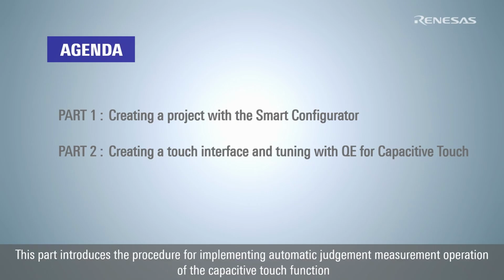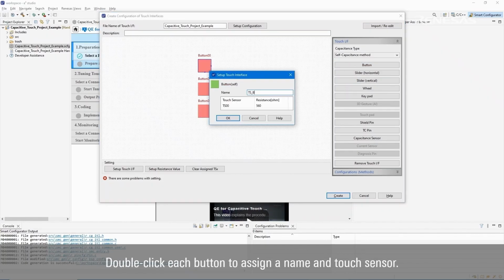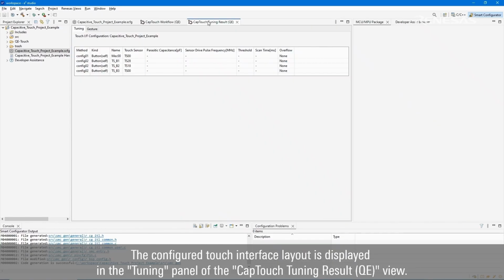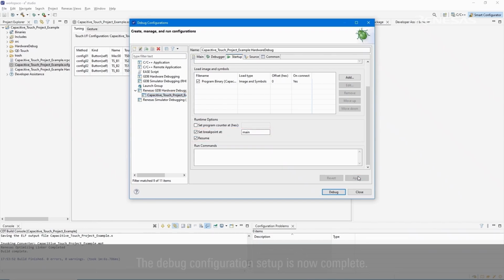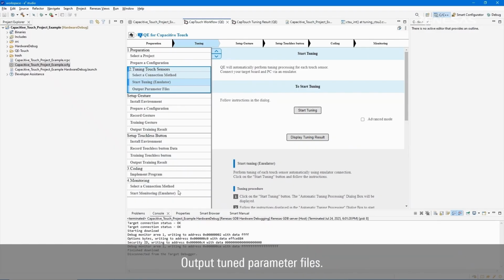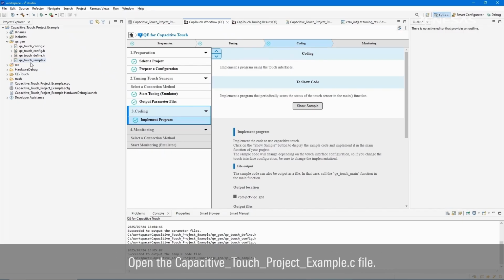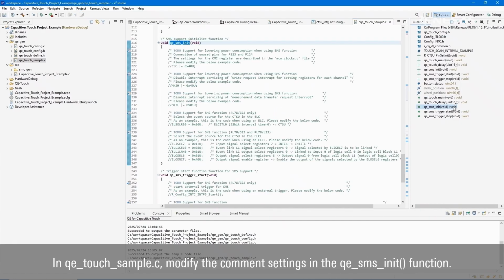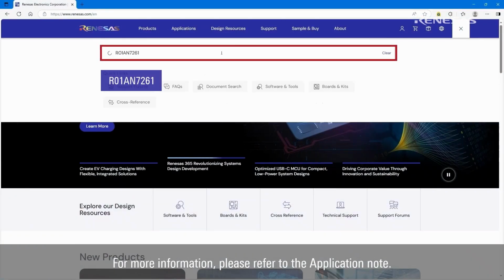RL78 Family Touch Tutorial: Low-Power Touch Application Using SMS Part 2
This video introduces the procedure for implementing automatic capacitive touch measurement using the SNOOZE Mode Sequencer (SMS) on RL78/G22 and RL78/G23.